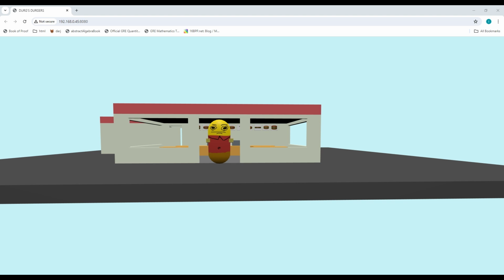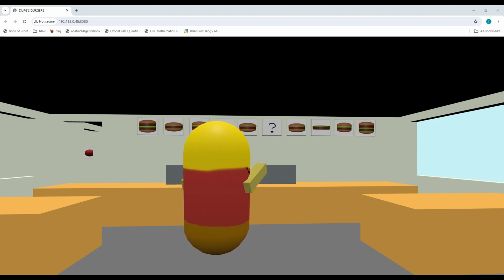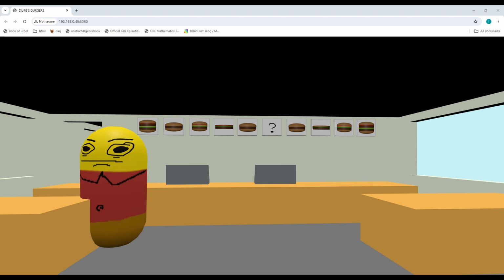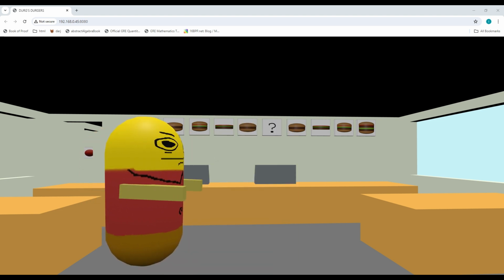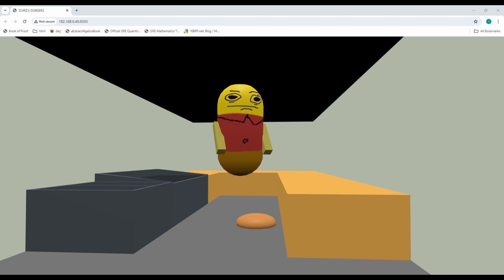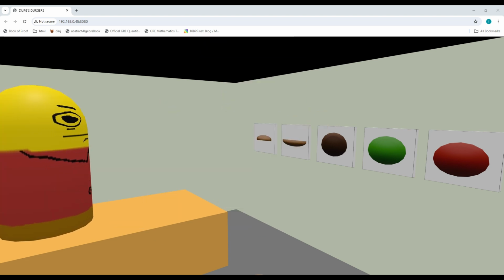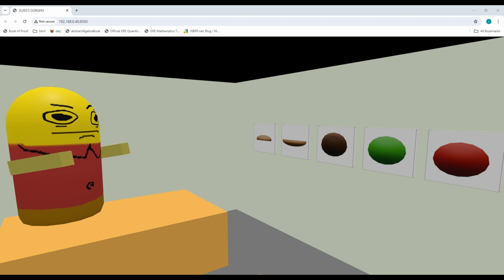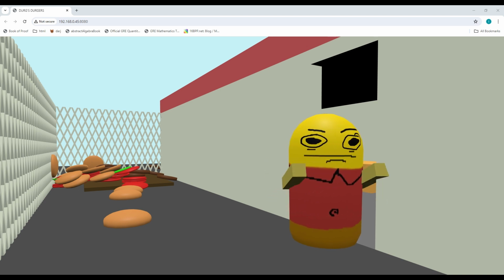lets make a game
Part 1: The Intro

Join me on the journey of finishing my first web game built using babylon.js and web sockets! Let's learn together